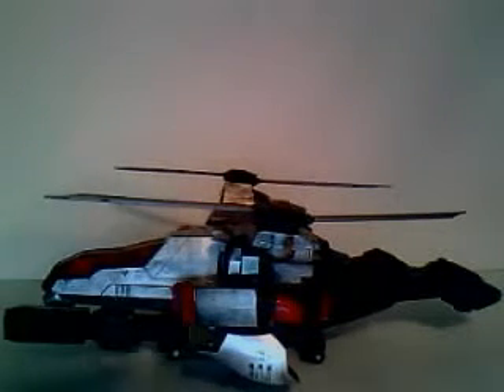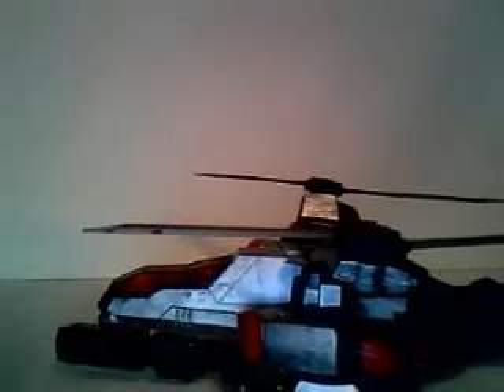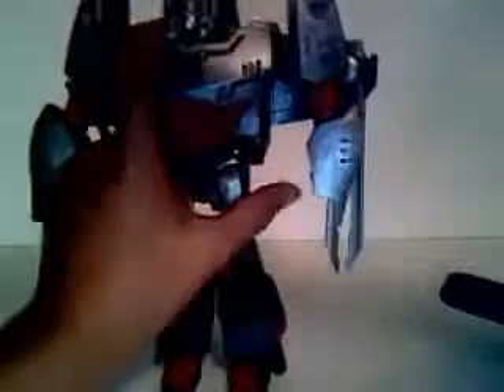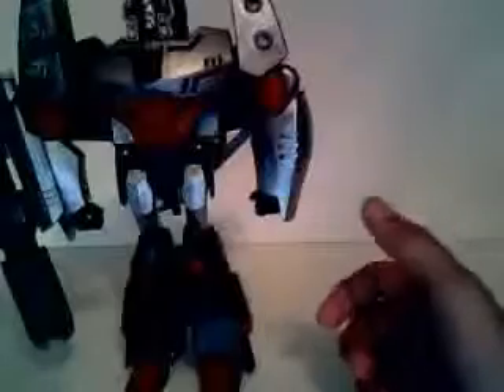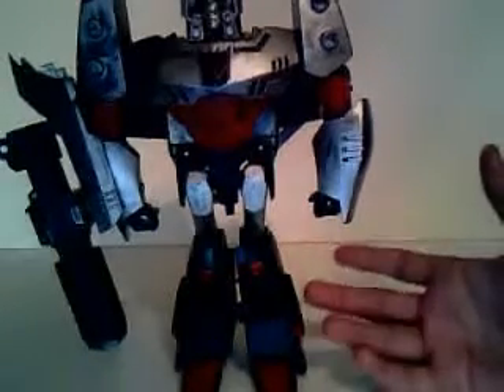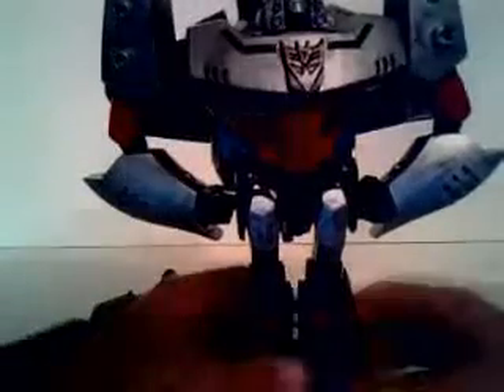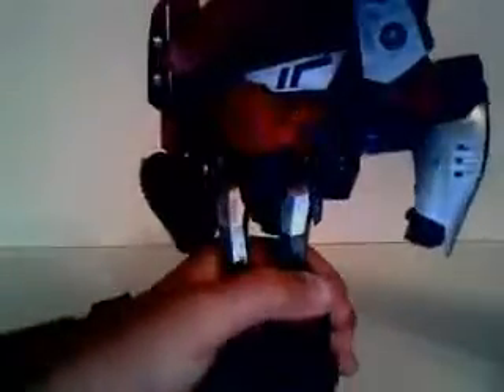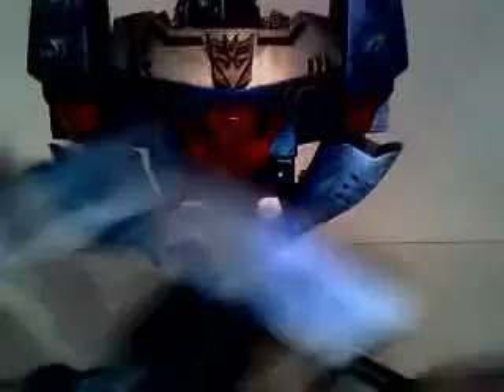THE JOEKRCLAN REVIEW EPISODE 6 TFA LEADER CLASS MEGATRON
Sorry for the cut ending